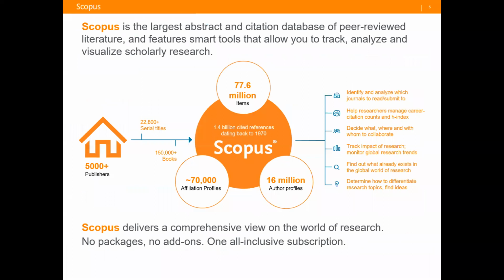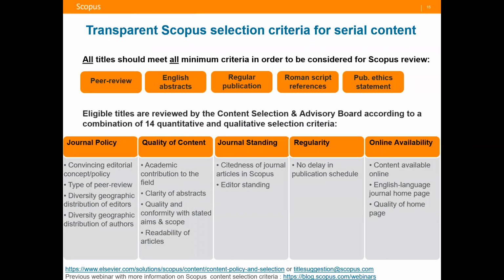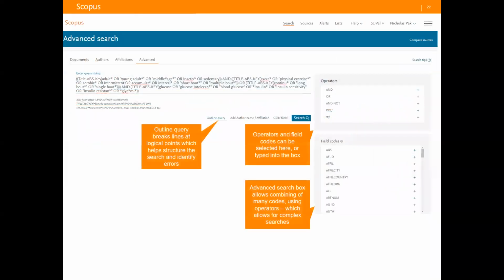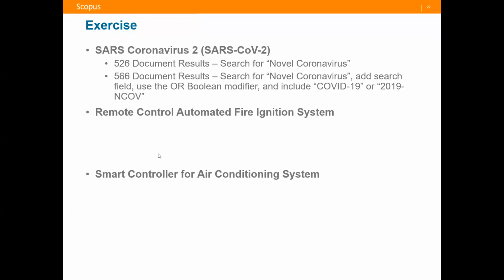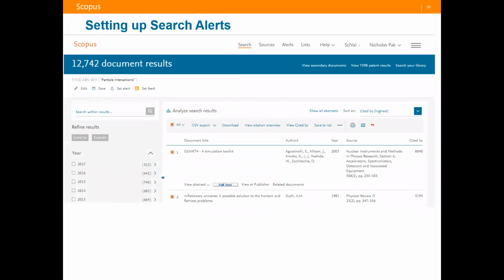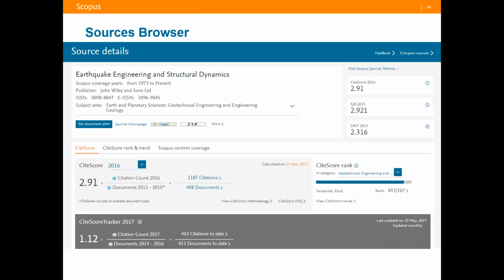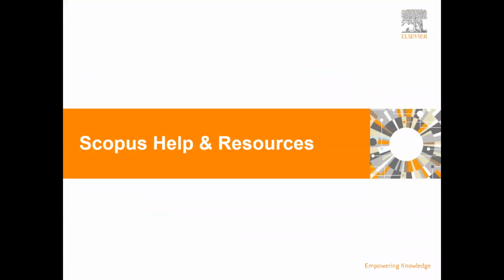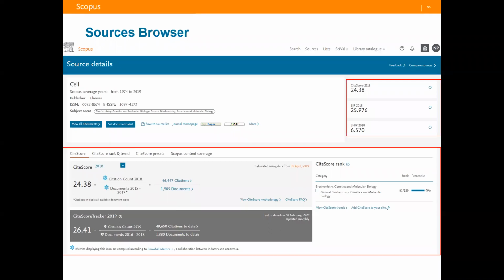Research Made Easy Webinar: Elsevier Scopus Training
This is the part of the video for Research Made Easy Webinar: ScienceDirect and Scopus, an online training conducted by Elsevier for USM on 9 April 2020.

Topics covered:
Part 1: What’s behind ScienceDirect, the platform, how to search and impactful research.
Part 2: Introducing Scopus, Scopus content, Scopus searching, using Search browser, Journal Analyzer, and USM research excellence.

Speaker: Mr. Nicholas Pak, Solutions Consultant, Elsevier Research Solutions